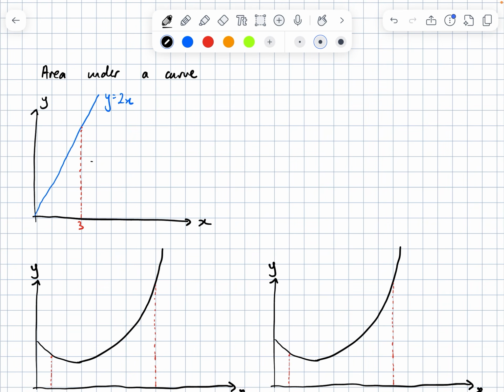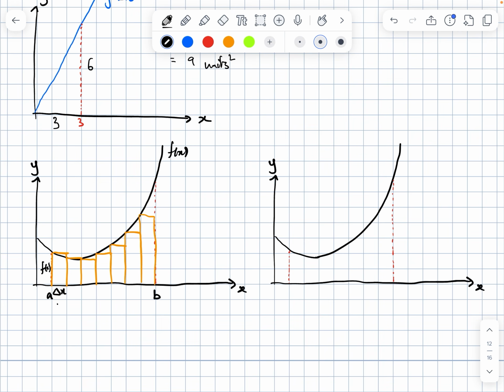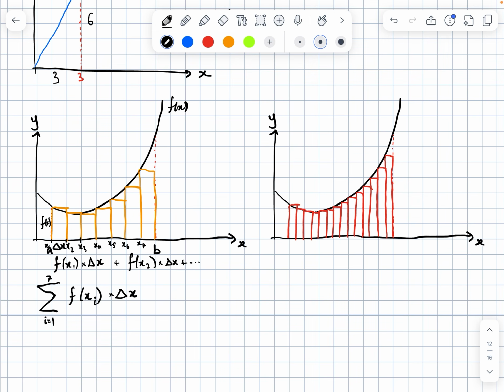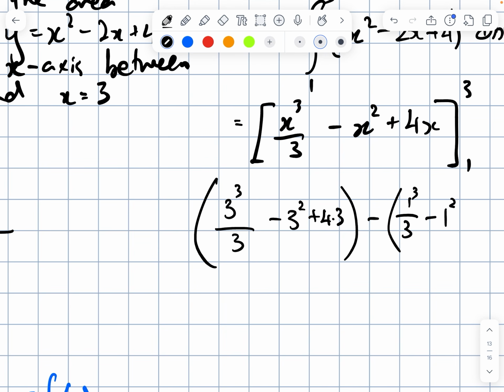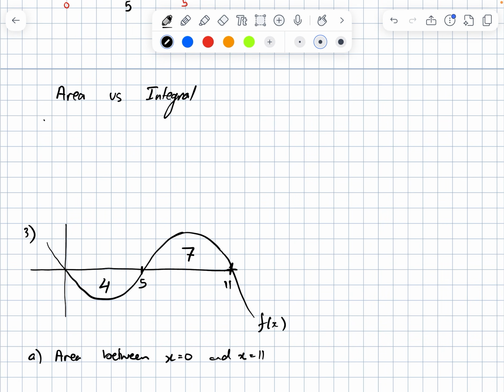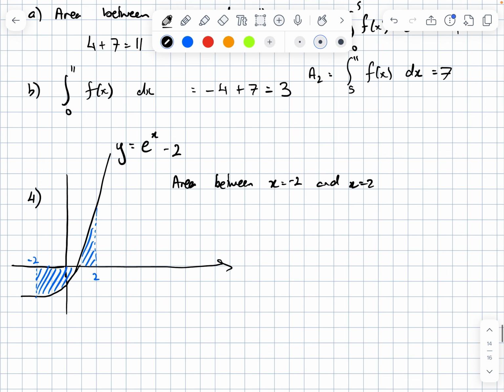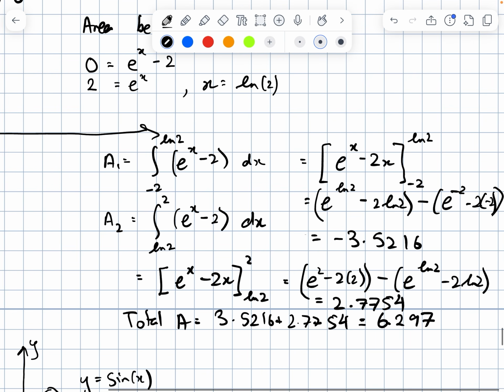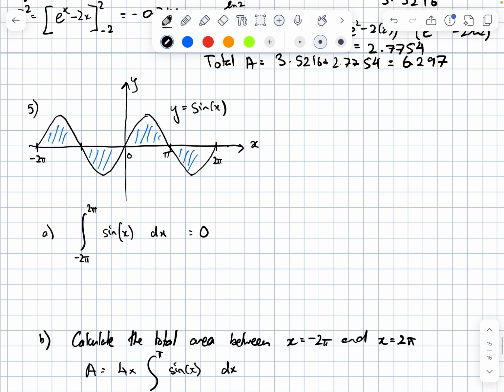9. Area under a curve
NCEA Level 3: Calculating the area under a curve

0:00 Introduction
1:18 Connecting integration with area
7:08 Examples
10:41 Area vs Integral